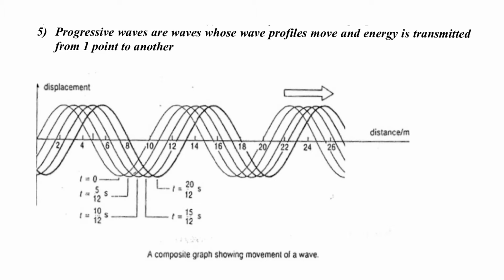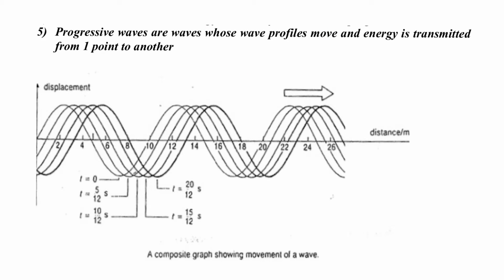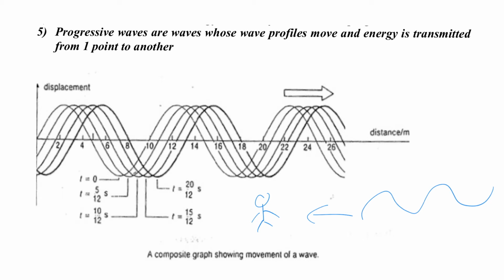waves1of9 waves intro